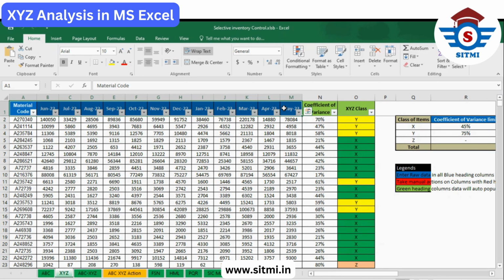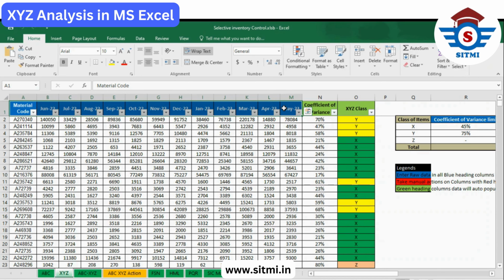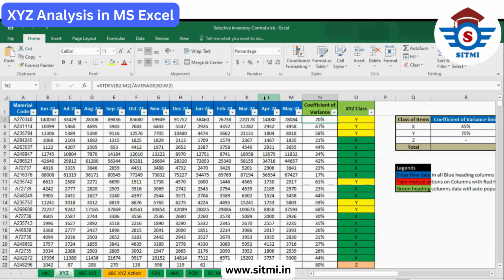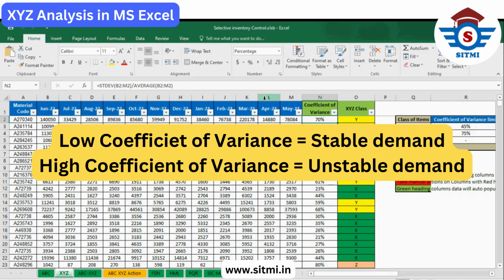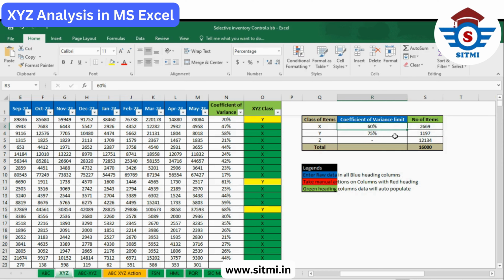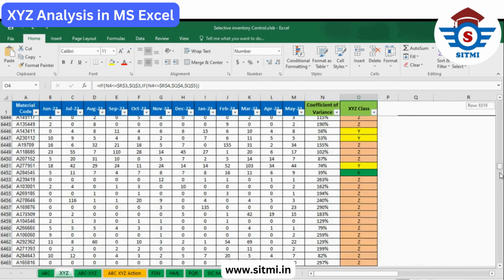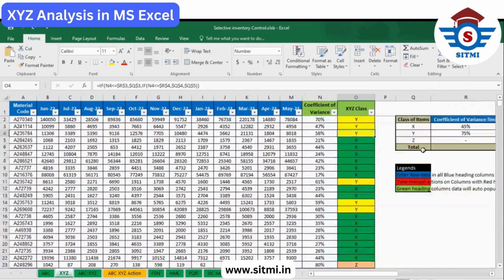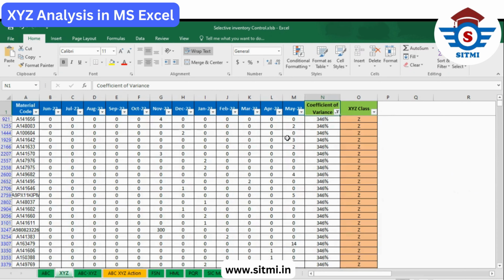XYZ Analysis in Excel | Inventory Management | Selective Inventory Control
· Overview of XYZ Analysis - Meaning, Logics & Uses.
Download Excel template for analysis of Selective Inventory Control techniques
Like our Facebook page for more knowledge resources   / sitmiedu
SITMI Academy

XYZ Analysis Excel
Inventory Management XYZ
Selective Inventory Control
XYZ Inventory Classification
Excel Inventory Analysis
ABC XYZ Analysis
Inventory Optimization Excel
Stock Control Techniques
Material Management Excel